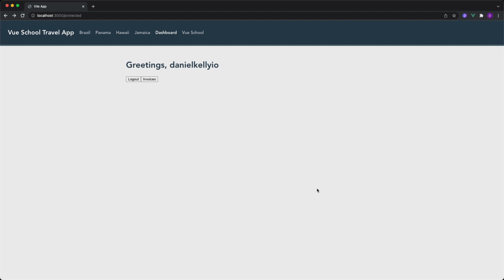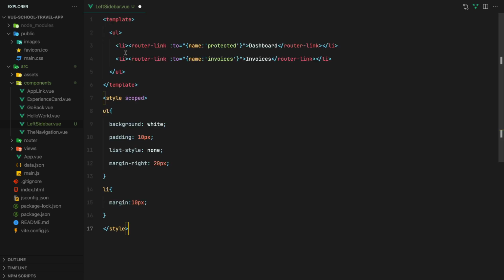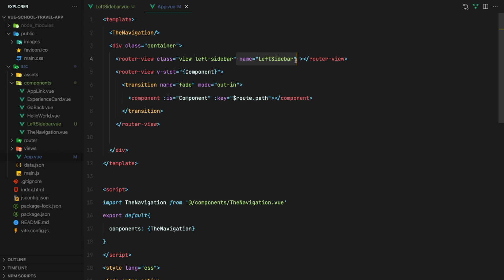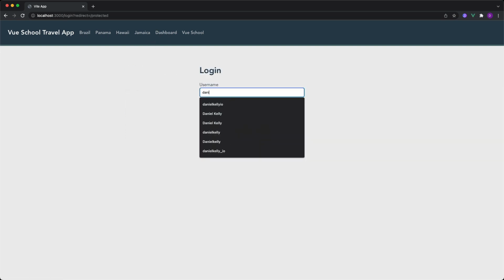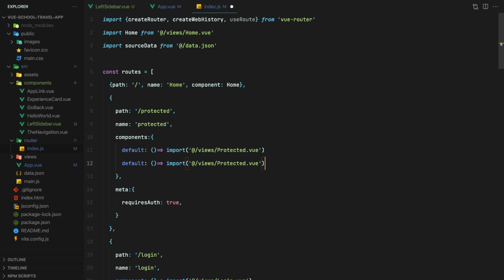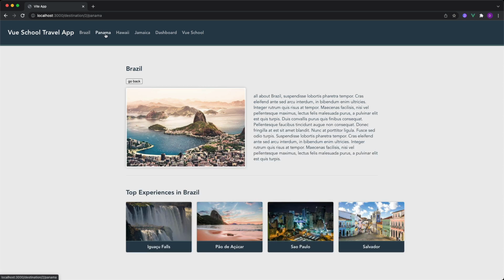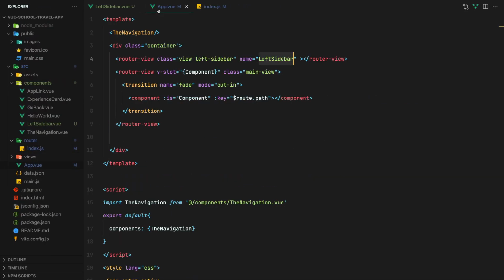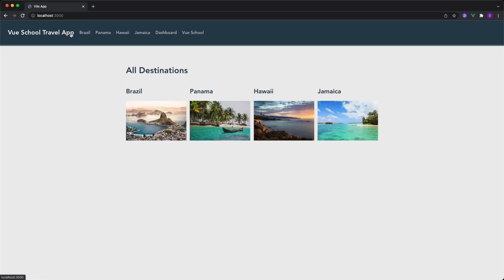5.3 Named Views ।। Vue Router 4 Bonus Chapter - #31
In this lesson, we learn how to utilize named views in order to compose custom layouts per route.